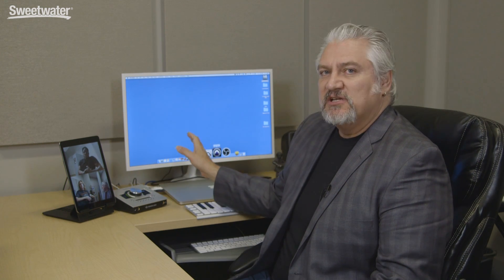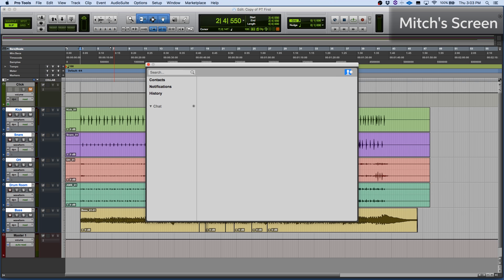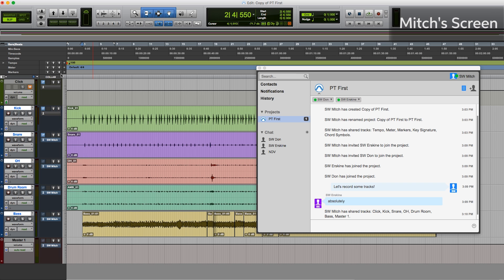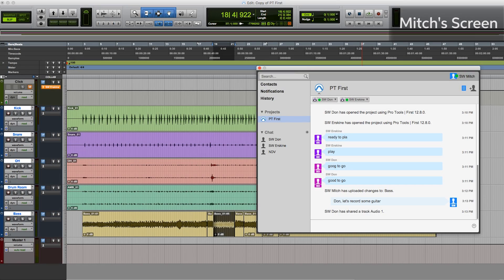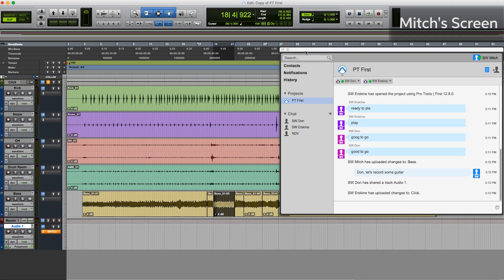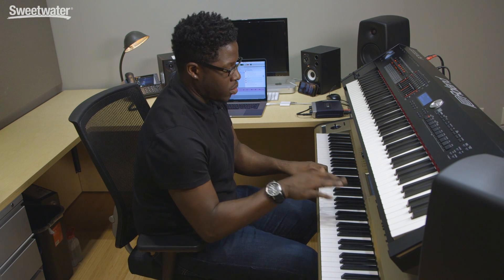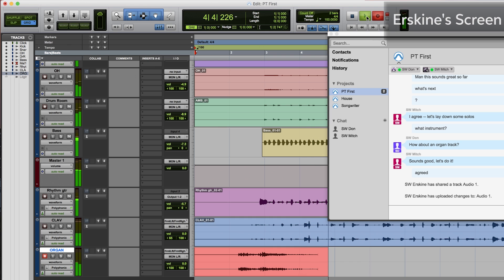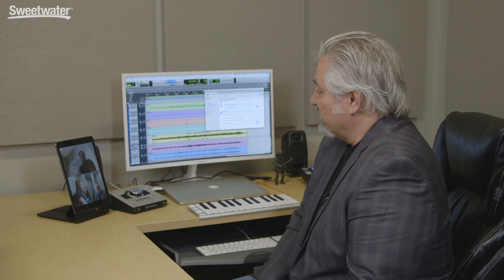How to Use Cloud Collaboration with Pro Tools HD & Pro Tools First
Avid’s long-anticipated Cloud Collaboration was well worth the wait. Much more than simply sharing files, Cloud Collaboration feels as though you’re in the same studio as your collaborators. You can share audio and MIDI tracks, edits, mix changes, and more without leaving Pro Tools. Built-in text chat keeps you all connected. Collaborate on a project in real-time or create offline files and post updates. Mitch Gallagher shows how fast and fluid it cloud collaboration can be.